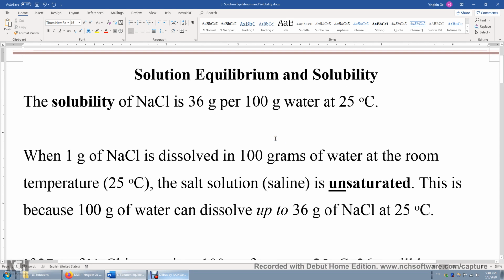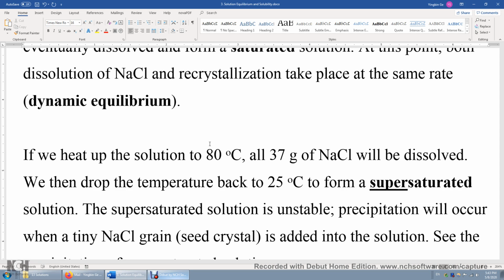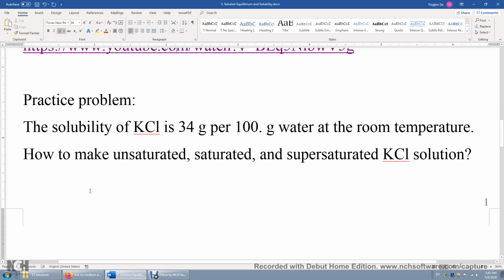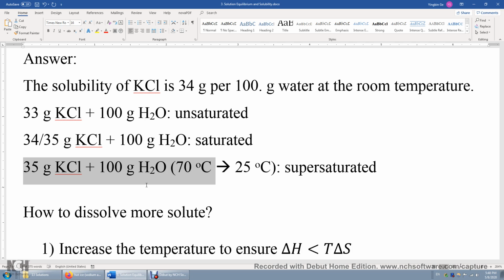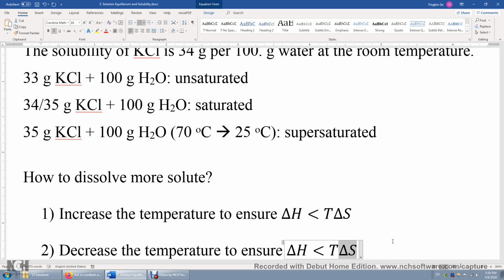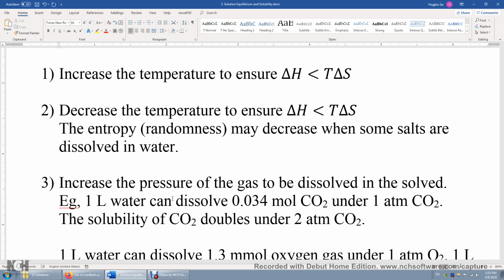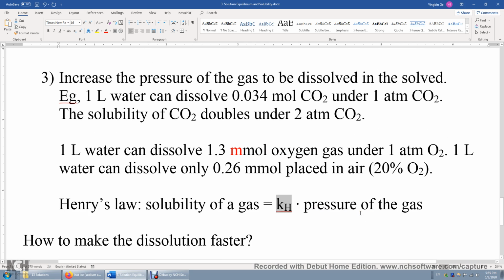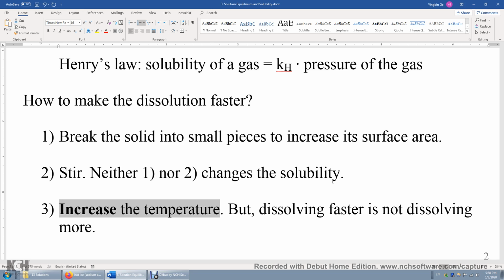Solutions 3 Solution Equilibrium and Solubility